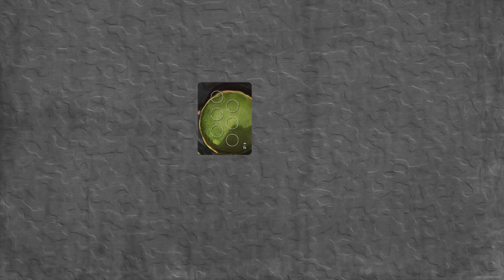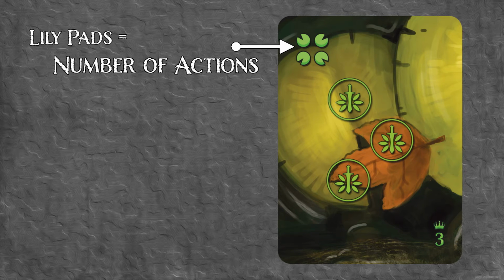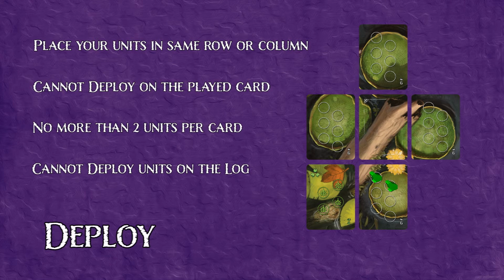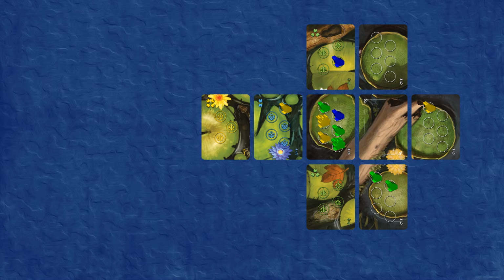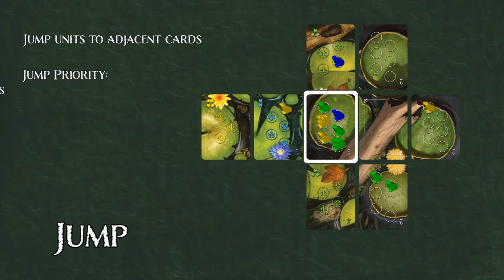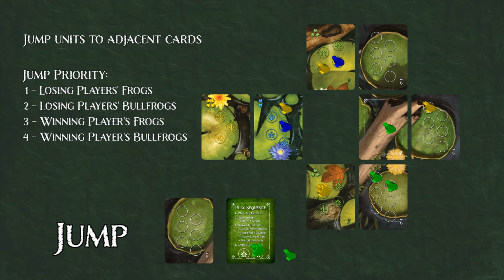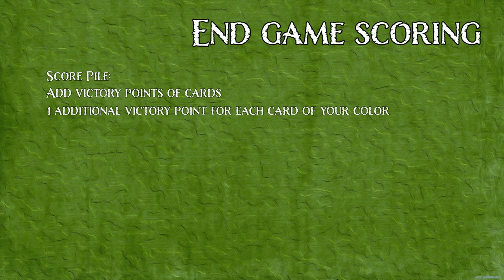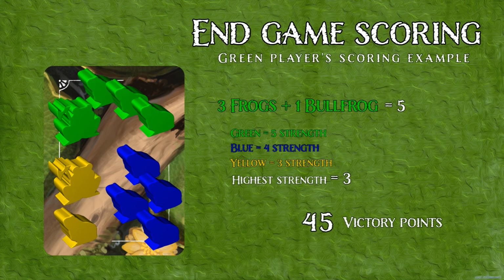Bullfrogs - How to Play (Updated)